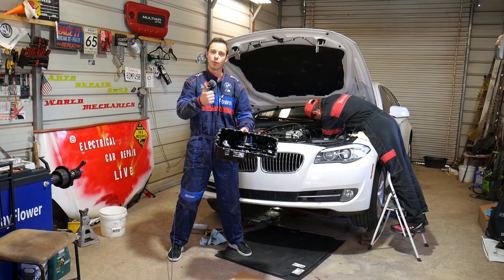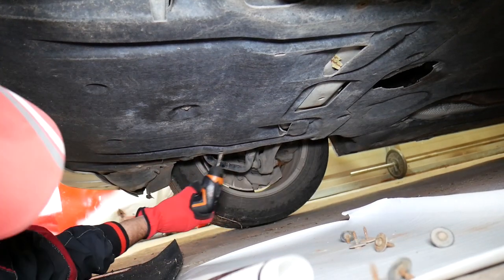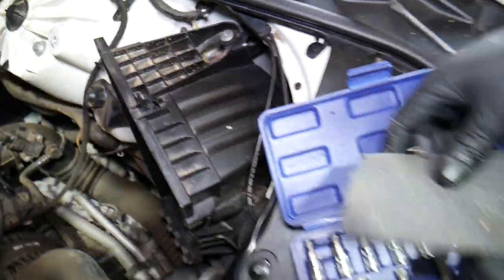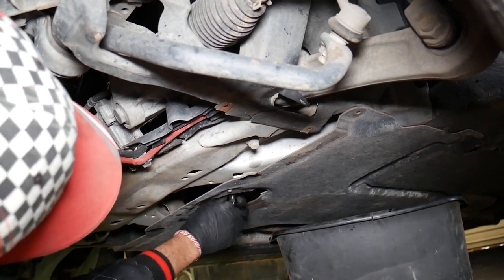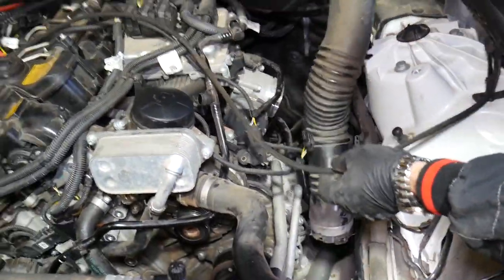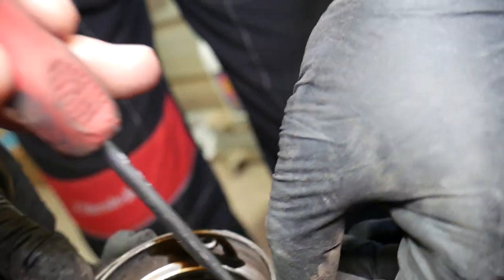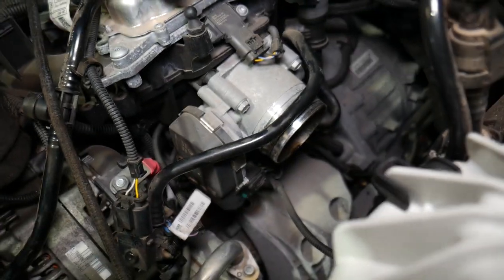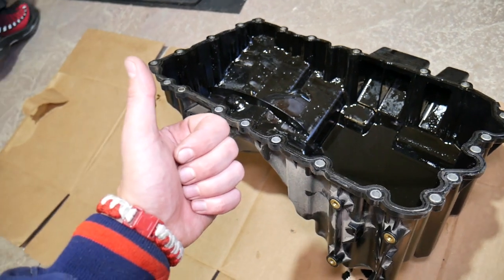BMW F10 F11 OIL PAN REMOVAL REPLACEMENT. OIL PAN GASKET LEAK FIX BMW 520i 528i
In this video we will explain how to replace oil pan or oil pan gasket or how to remove oil pan or oil pan gasket on BMW F10 F11 5 Series. We demonstrated how to remove and replace oil pan or oil pan gasket on 2013 BMW 528i but the procedure should apply to multiple years and models since they use similar design of oil pan for multiple gasoline and diesel engines. The procedure to get to it may differ.
This video may be helpful on:
2010 BMW Oil Pan Replacement Removal, Oil Pan Gasket 520i 523i 528i 530i 535i 550i 518d 520d 525d 530d 535d
2011 BMW Oil Pan Replacement Removal, Oil Pan Gasket 520i 523i 528i 530i 535i 550i 518d 520d 525d 530d 535d
2012 BMW Oil Pan Replacement Removal, Oil Pan Gasket 520i 523i 528i 530i 535i 550i 518d 520d 525d 530d 535d
2013 BMW Oil Pan Replacement Removal, Oil Pan Gasket 520i 523i 528i 530i 535i 550i 518d 520d 525d 530d 535d
2014 BMW Oil Pan Replacement Removal, Oil Pan Gasket 520i 523i 528i 530i 535i 550i 518d 520d 525d 530d 535d
2015 BMW Oil Pan Replacement Removal, Oil Pan Gasket 520i 523i 528i 530i 535i 550i 518d 520d 525d 530d 535d
2016 BMW Oil Pan Replacement Removal, Oil Pan Gasket 520i 523i 528i 530i 535i 550i 518d 520d 525d 530d 535d
2017 BMW Oil Pan Replacement Removal, Oil Pan Gasket 520i 523i 528i 530i 535i 550i 518d 520d 525d 530d 535d

► Oil Pan
► Oil Drain Plug
► Impact Wrench
► Air Compressor